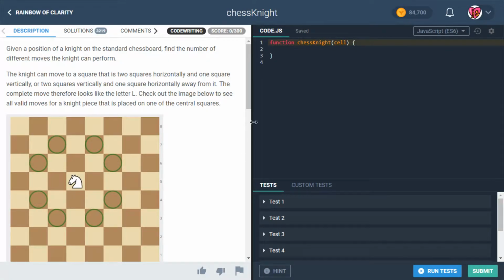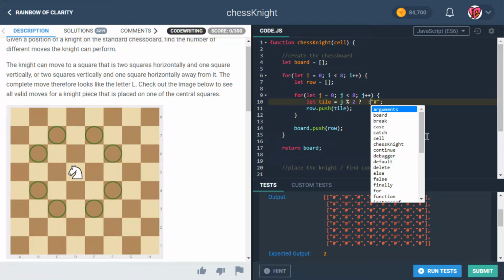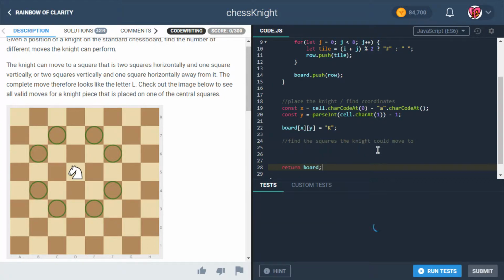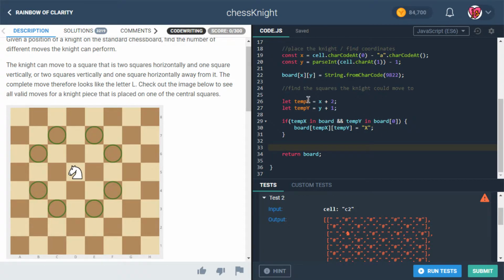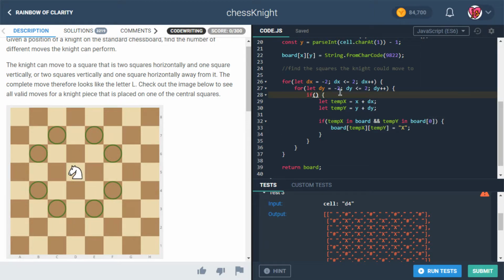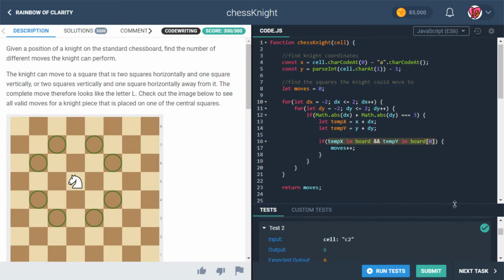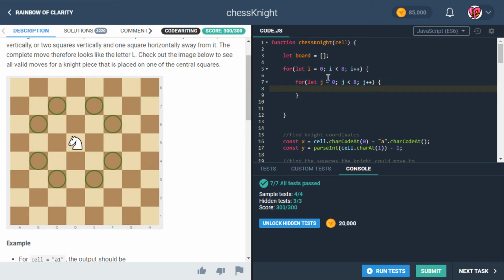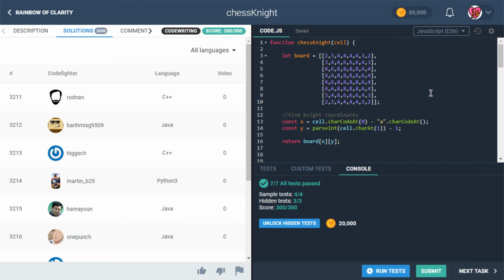codefights arcade intro task 50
chessKnight

topics:
- converting chess notation to cartesian coordinates
- extended ASCII codes (using `String.fromCharCode` to get cool symbols like the chess knight)
- using `in` to check if an index is within the range of a given array
- thinking about how to efficiently check for valid knight moves (basically if total number of squares moved is 3)
- remember: you can have nested loops and still be a constant time complexity algorithm; it's all about how the computation time scales according to the size of the inputs